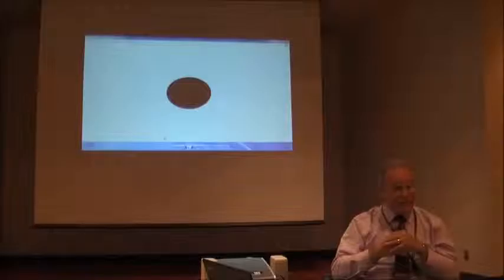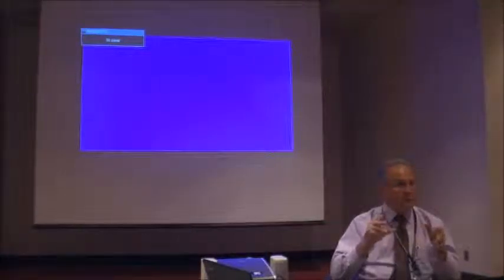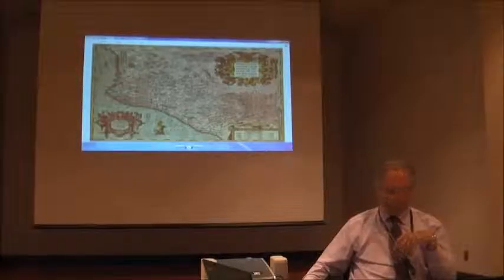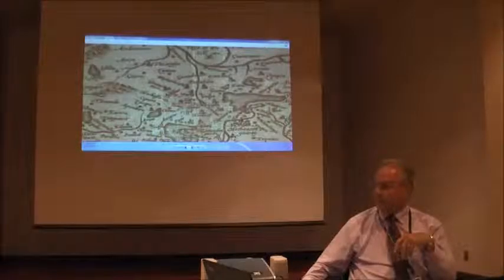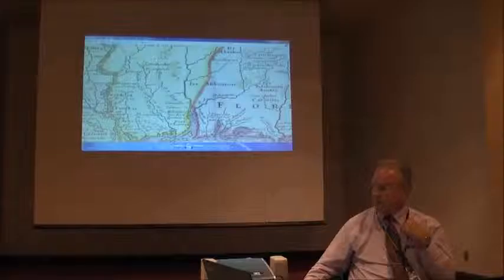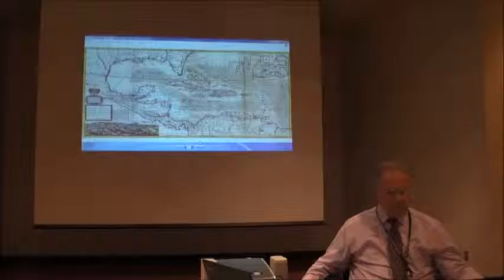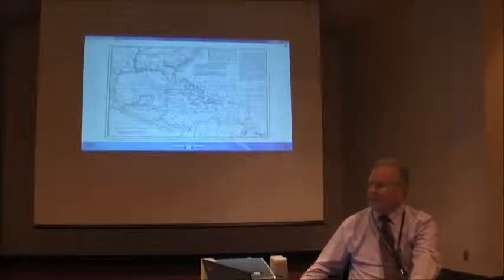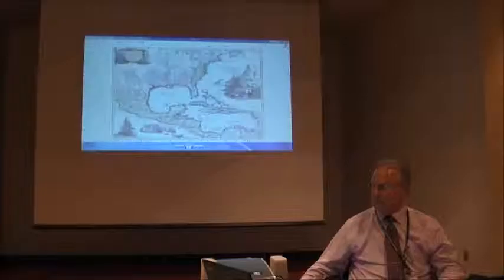Spanish Treasure: Maps from the Era of Exploration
The Birmingham Public Library and the Alys Stephens Center presented the lecture Spanish Treasure: Maps from the Era of Exploration on Tuesday, September 13, 2016, as part of Hispanic Heritage Month. The program took place in the library’s Arrington Auditorium and discussed the Spanish exploration and growth in the New World, as recorded on maps. It will highlight the tremendous effect Spain had on the development of the region, and the lasting heritage in much of the Western Hemisphere.

Drawing from the library’s world class collection of 16th and 17th century maps, map librarian George Stewart took attendees back in time by showing some of the earliest and most significant maps to come out of the Spanish expeditions to the New World. Early maps were not only important navigational tools, but they are also incredibly detailed works of art. Many of the library’s most treasured maps were donated by Rucker Agee, a lifelong map collector and enthusiast. The library has also benefited from the donations of fellow collectors John C. Henley, III, James Woodward, and Dr. Charles Ochs. Thanks to their generosity, the Birmingham Public Library houses a truly extraordinary map collection.